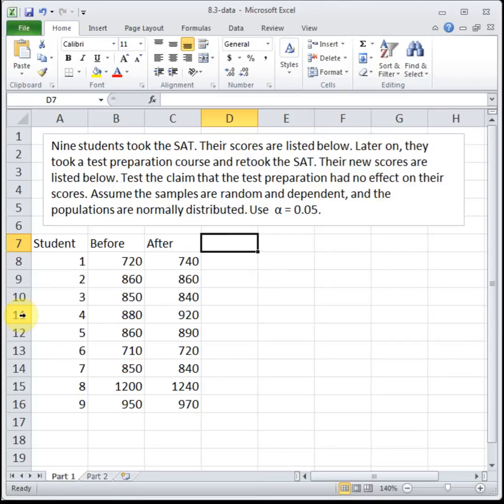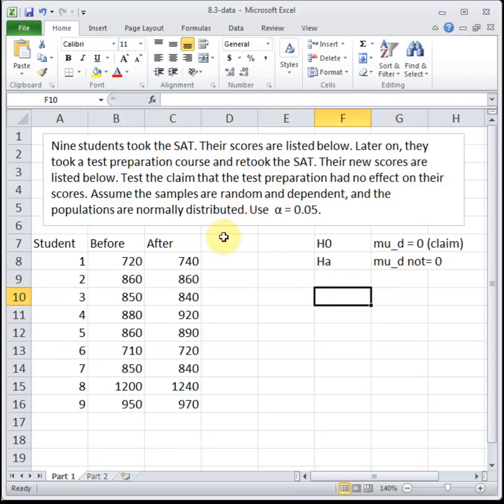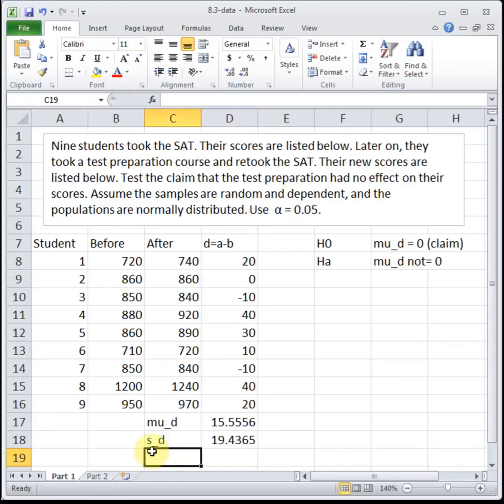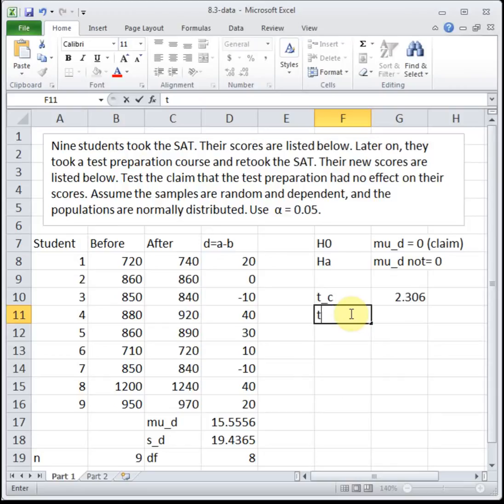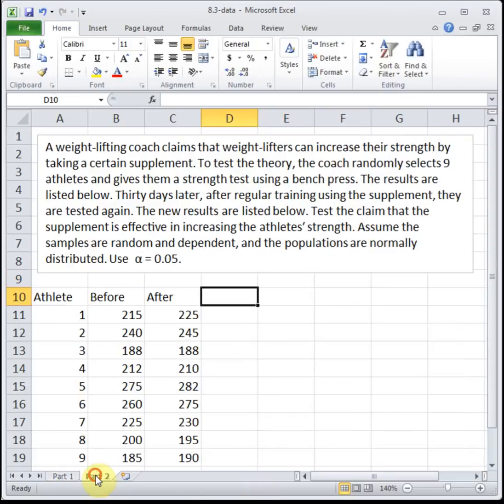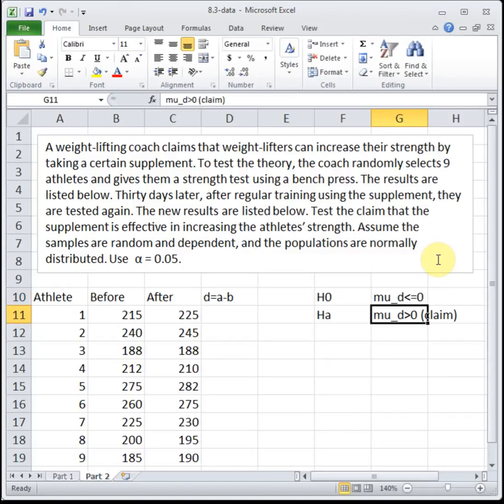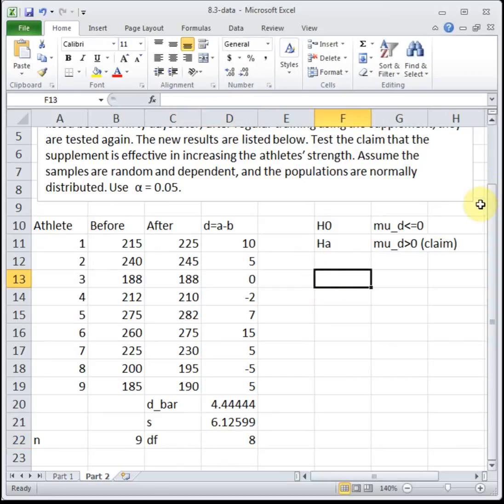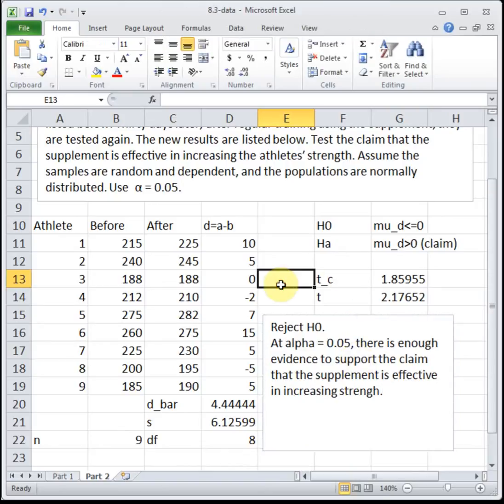8.3 Excel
hypothesis testing for paired tests